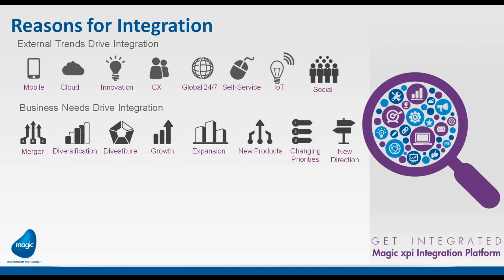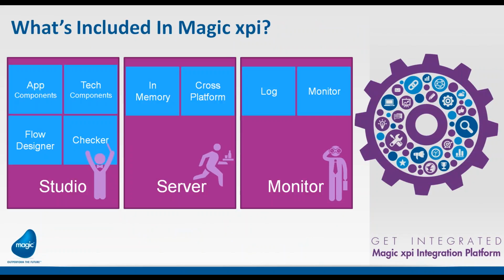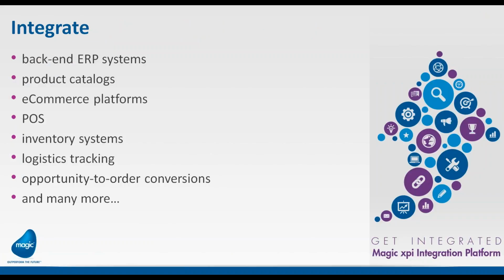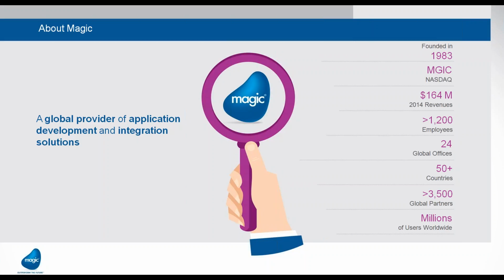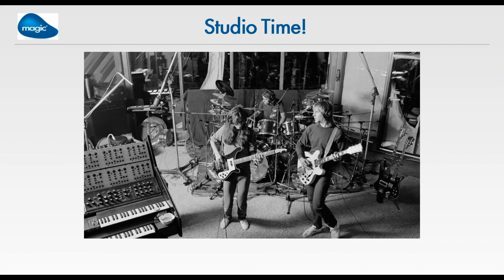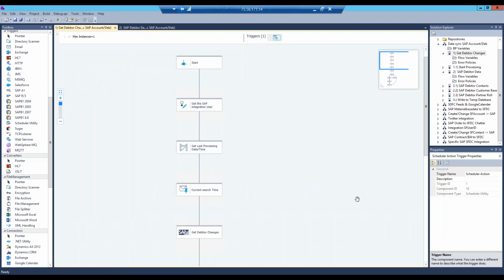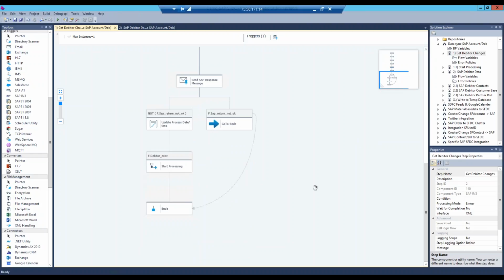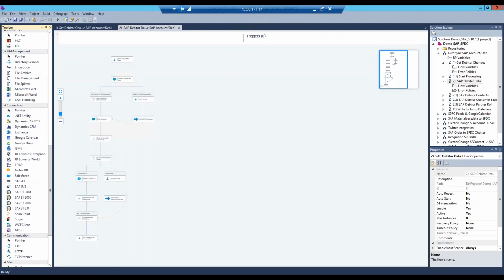Introduction to the Salesforce Speedstart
The Salesforce CRM Speedstart enables you to implement quickly an interface to synchronize data between SAP and Salesforce. Learn how-to connect SAP ERP system Customer Accounts with Salesforce Account and Contact records. In addition, see how SAP quotes, orders, invoices and pricing can be stored in the transaction history in Salesforce and Salesforce Chatter and as custom objects, pricebook and product records. A demonstration of Magic xpi Integration Platform connecting SAP and Salesforce CRM is featured in this session.